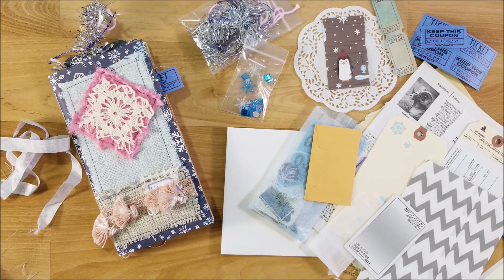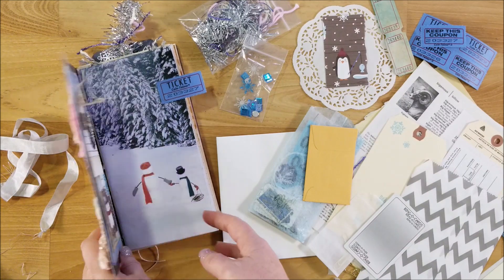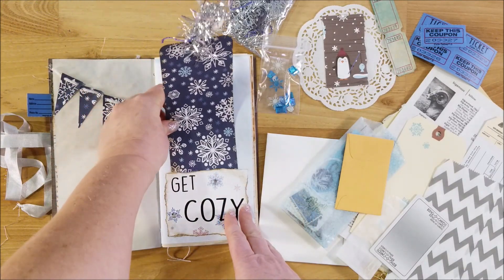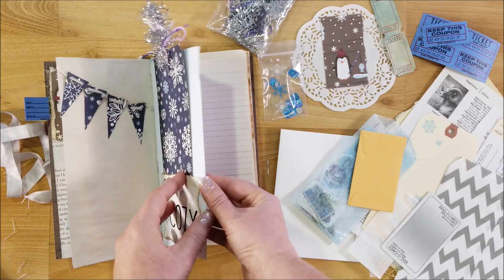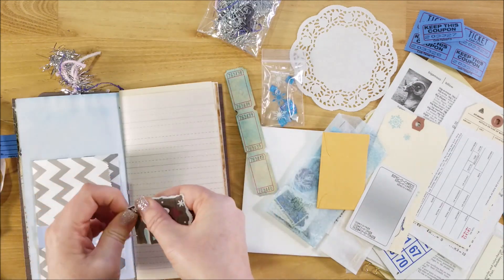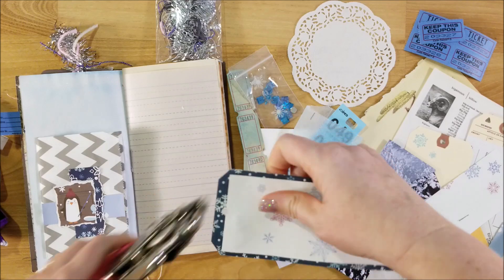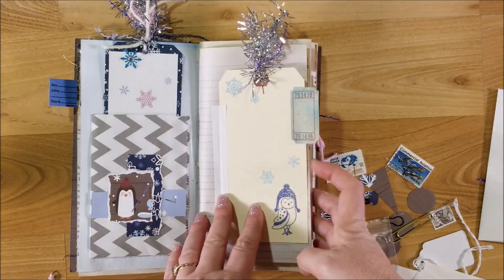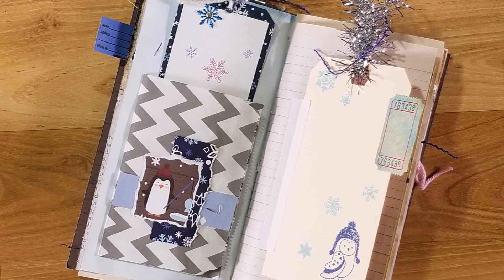Get Cozy Collection: Journal With Me: Cheaply Chic Design Team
Today I am journaling in the "Get Cozy" collection from Cheap Chic for my design team project. I show you how to make a corner tuck flip out, an embellished belly band and a fold out page.